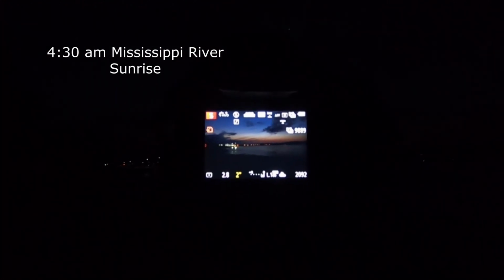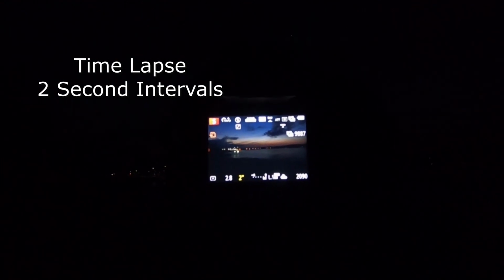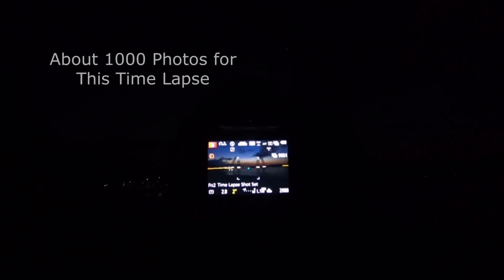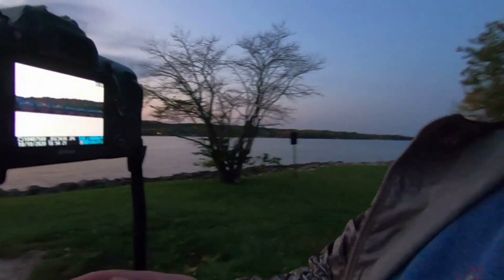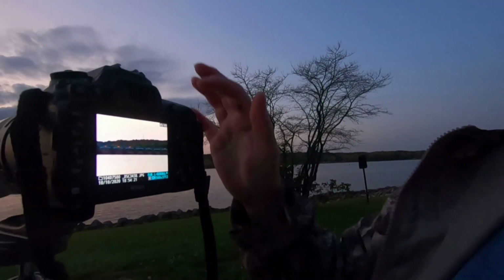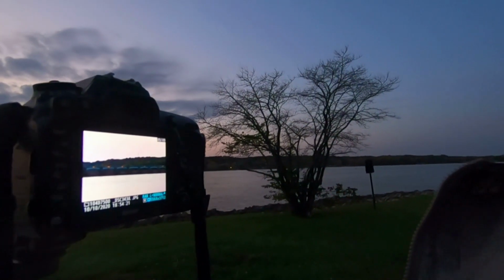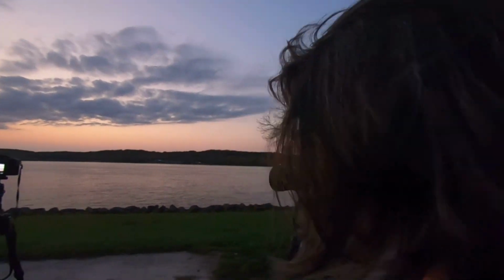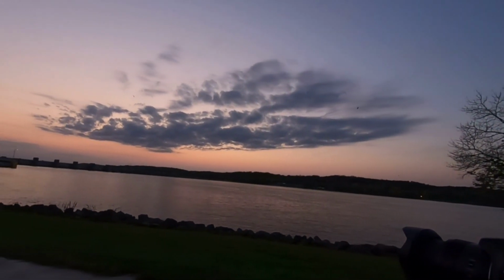Sunrise on the Mississippi River - Using a Wide Angle Lens with Variable ND Filter and Nikon D7500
I had a surprise during this Sunrise Adventure.  I arrived at the location when it was still dark out and set up my Lumix FZ 1000 Bridge Camera for time lapse and took a few photos. It seemed like this sunrise was not going to put on a colorful show this particular morning and just when I was going to pack it up.
  The clouds changed just enough and the sunrays were like beams of light reaching over head.  It was worth waiting for, sometimes something plain at first turns into beauty beyond imagination.

Thank you for visiting today 💕

Equipment Used:
✨📸 Panasonic Lumix FZ 1000 Camera

Thank You for Your Support; Proceeds from store purchases and donations all go to helping to improve this channels content.

🎀 SHOPPING
      You can find great gift ideas and Art Prints of my Wildlife and Nature Photographs at;